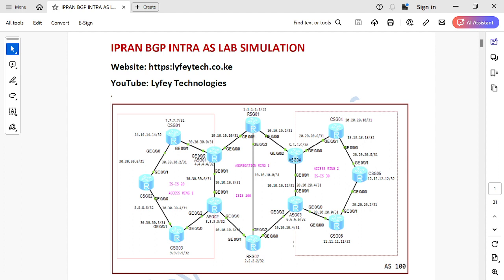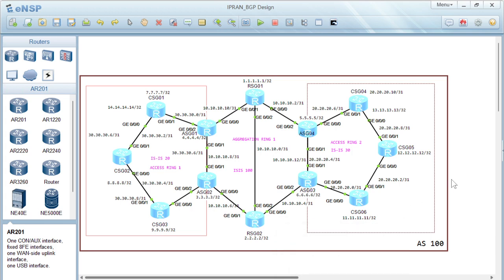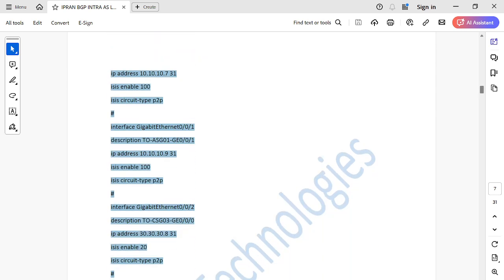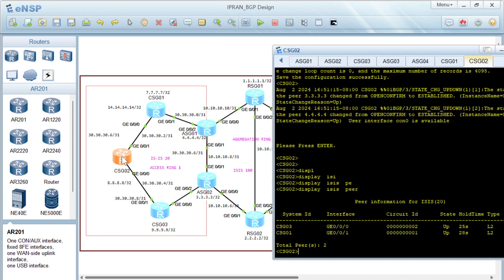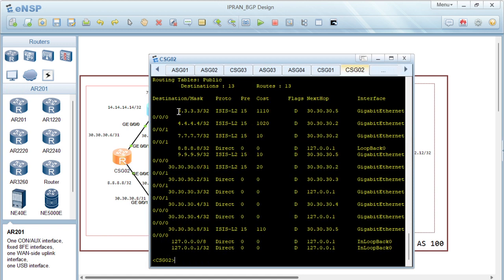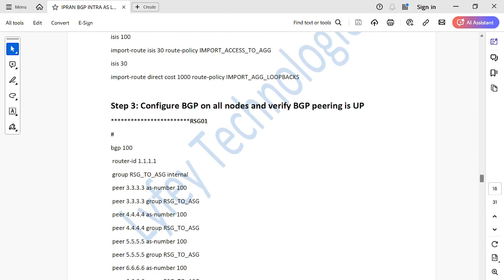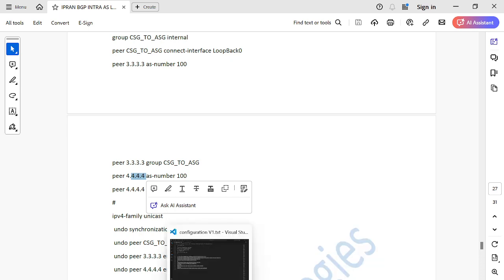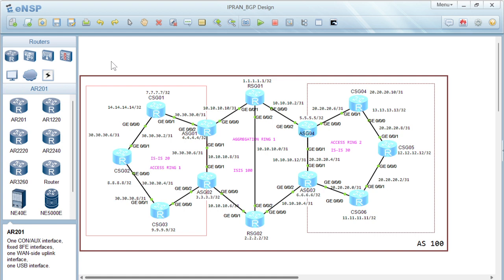IPRAN Training Series Part 12: BGP Design for IPRAN Network - Intra-AS BGP Lab Simulation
BGP( Border Gateway Protocol) is the protocol deployed on IPRAN to connect to the internet and exchange service routes. This video demonstrates the step-by-step procedure for deploying BGP on IPRAN for service provider networks.